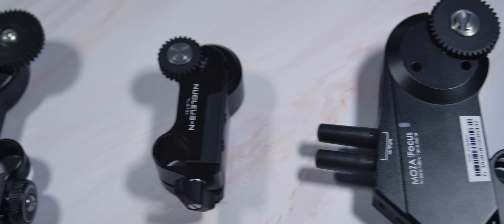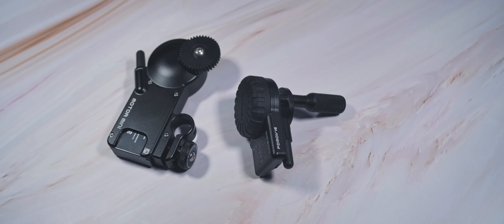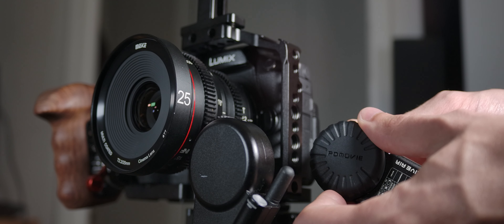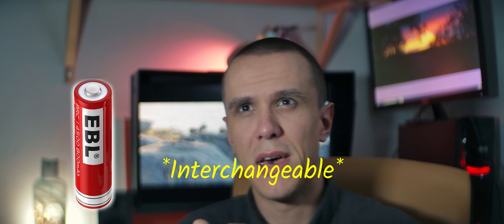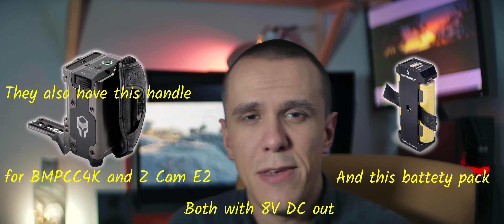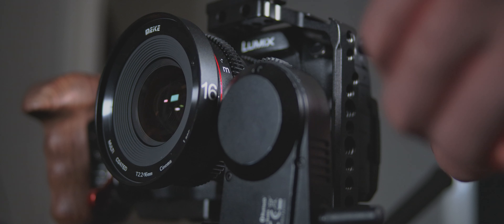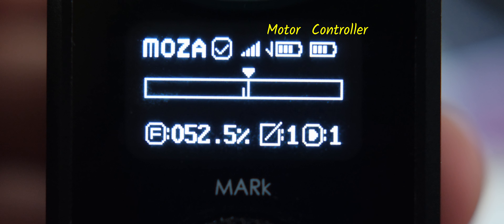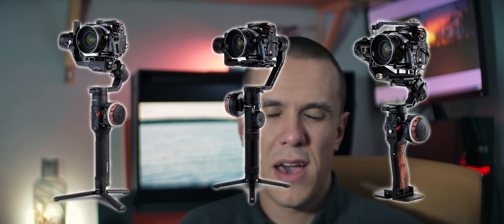Tilta Nucleus Nano | Moza iFocus | PDMOVIE Live Air | Wireless Follow Focus Roundup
After some deliberation I decided to go ahead and buy the Moza iFocus, Tilta Nucleus N and PDMovie Live Air and put them to the test. I also have the Ronin S Focus Motor, but I realized it doesn't actually have a wireless transmission so I ruled it out.

Moza iFocus

Tilta Nucleus N

PDMovie Live Air

PDMovie Live Air 2S

Ronin S Focus Motor